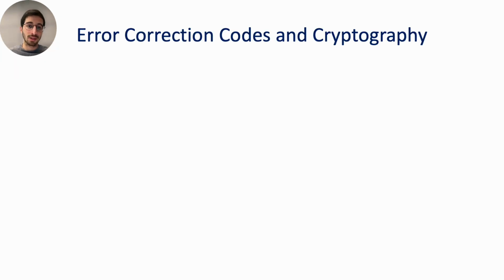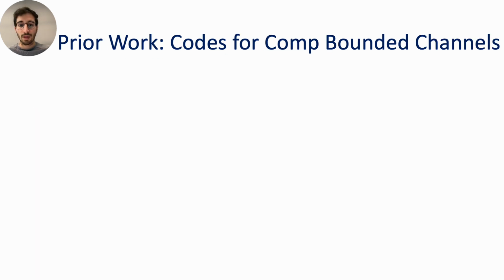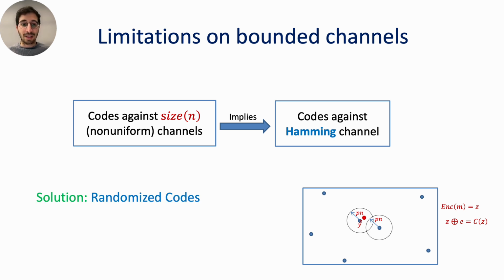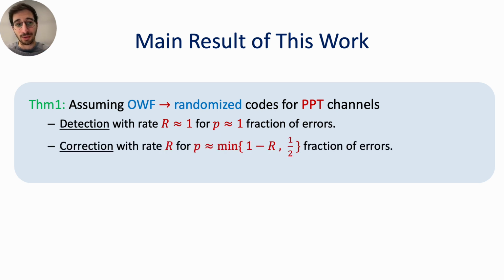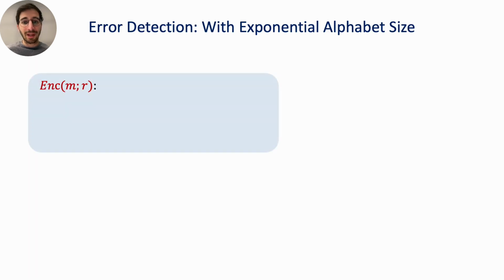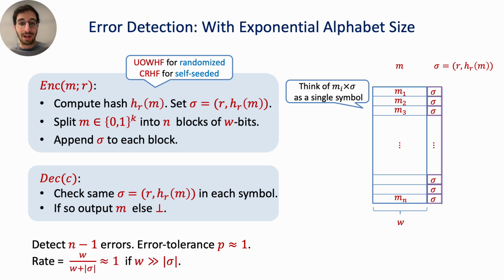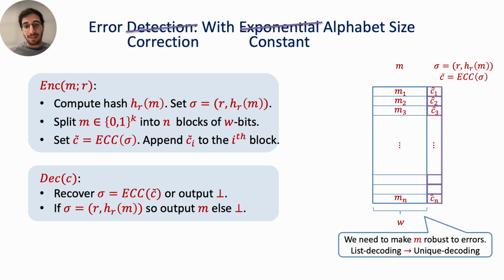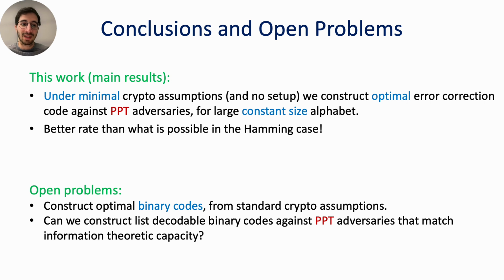Detecting and Correcting Computationally Bounded Errors: A Simple Construction Under Minimal Assump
Detecting and Correcting Computationally Bounded Errors: A Simple Construction Under Minimal Assumptions.

ITCS 2025- Jad Silbak